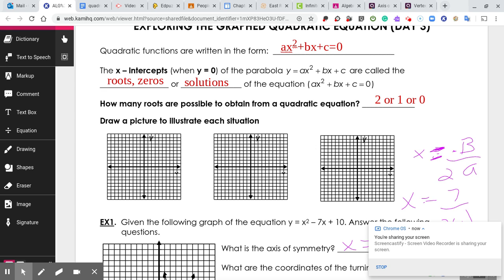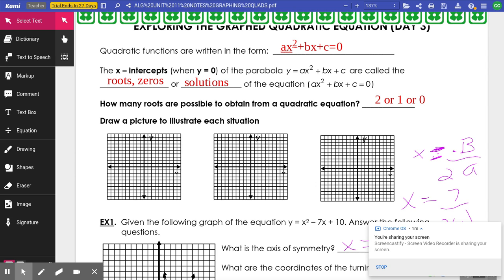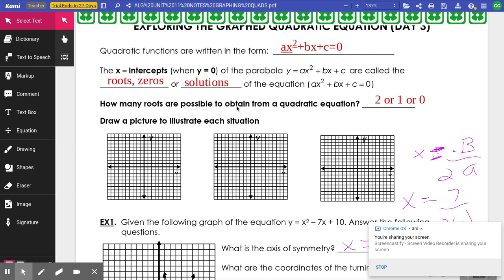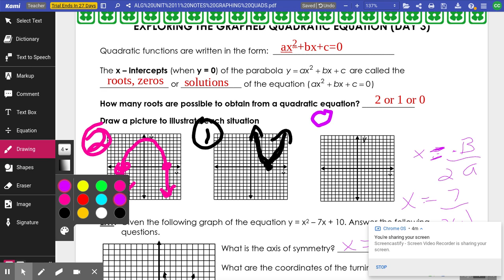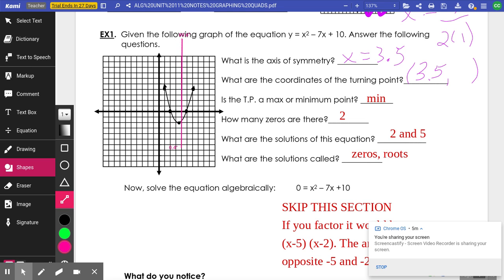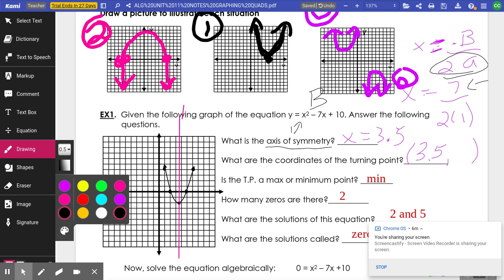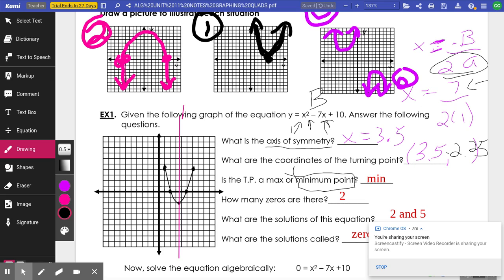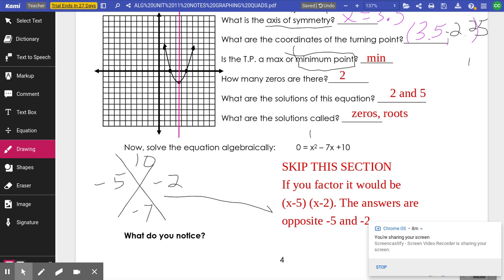Untitled: Mar 25, 2020 10:37 AM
vertex and AOS